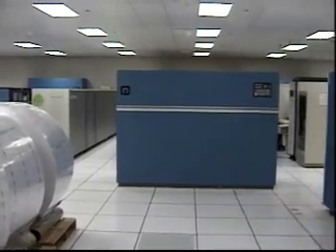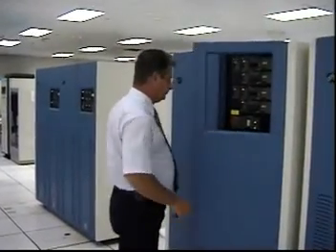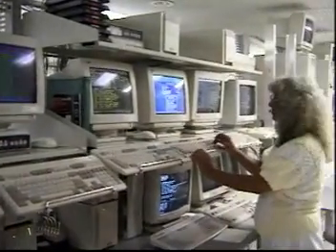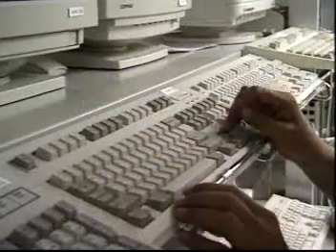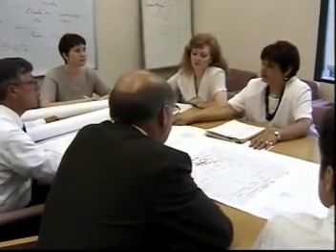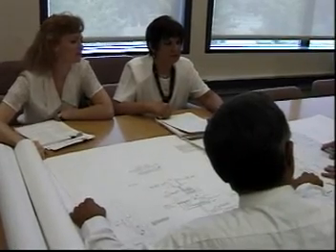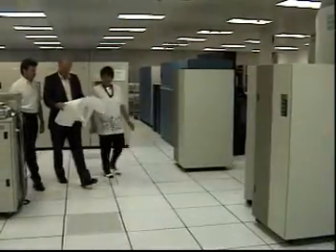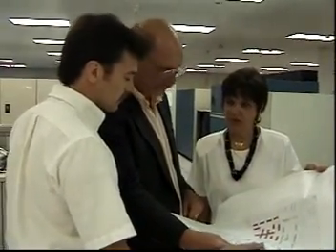Database Administrators - Career Profile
Coordinate changes to computer databases, test and implement the database applying knowledge of database management systems. May plan, coordinate, and implement security measures to safeguard computer databases.